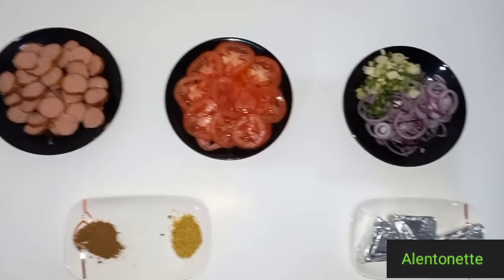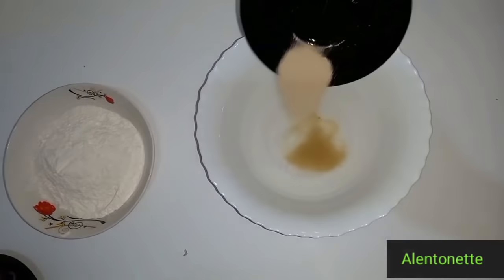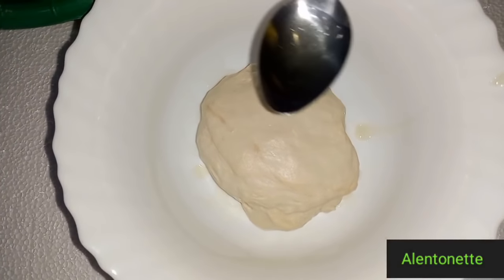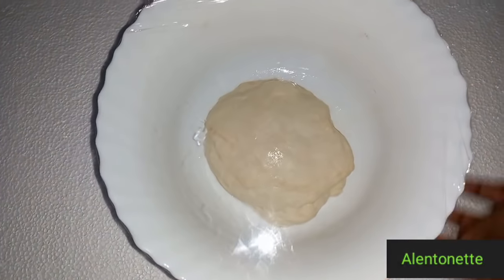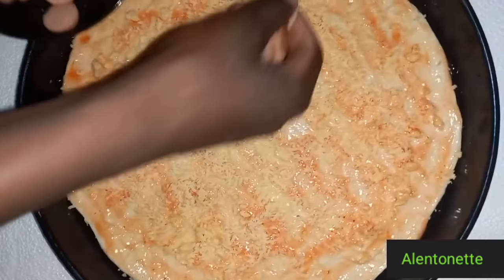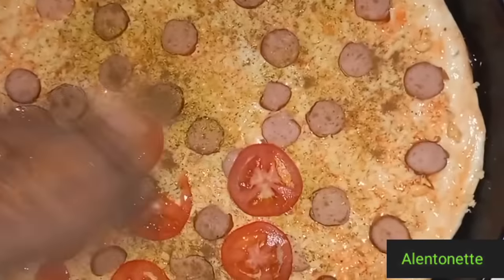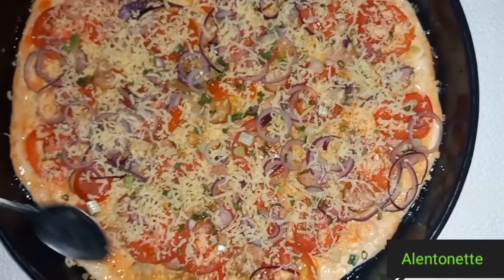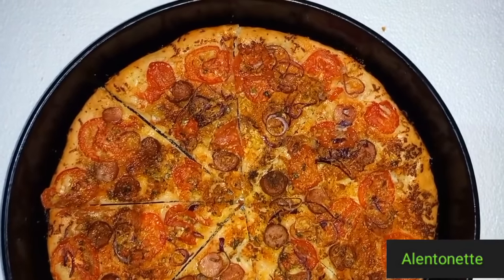HOME-MADE PIZZA RECIPE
Welcome guys to another episode of yummy yummy with the Alentonette's
INGREDIENTS
Pizza dough:
Sugar 1½tablespoon
Yeast 1tablespoon
All purpose Flour 1¾cups
Salt 1tablespoon
Oil 2tablespoon
Lukewarm water ¾cups

Toppings:
3sausages
Cheese
3tomatoes
2onions
You can add any other of your choice

Pizza sauce:
Hot and sweet

You can find us in
Instagram as Alentonette
Follow our Facebook page at yummy yummy with the Alentonette's